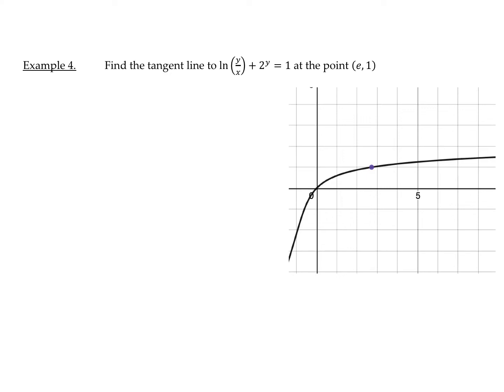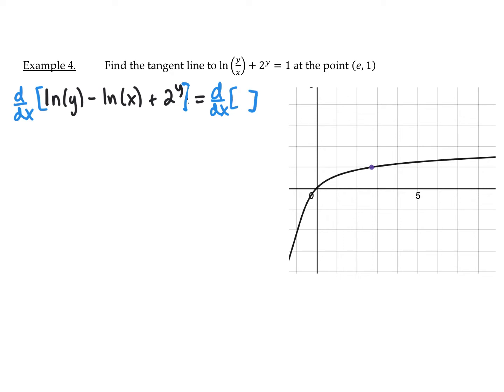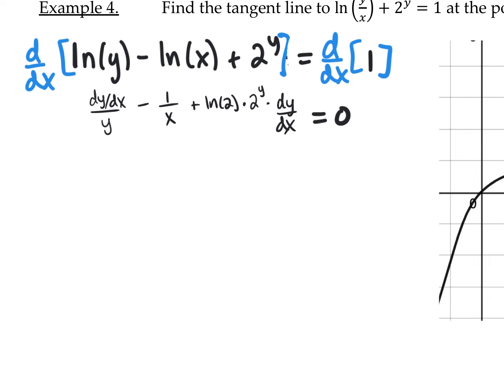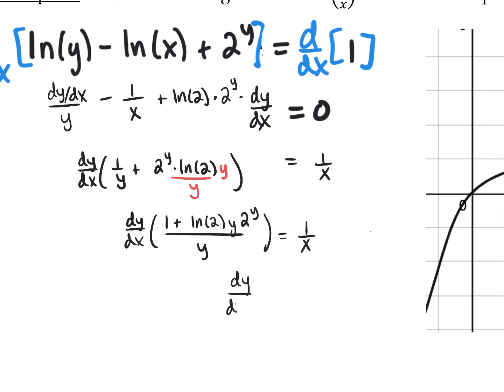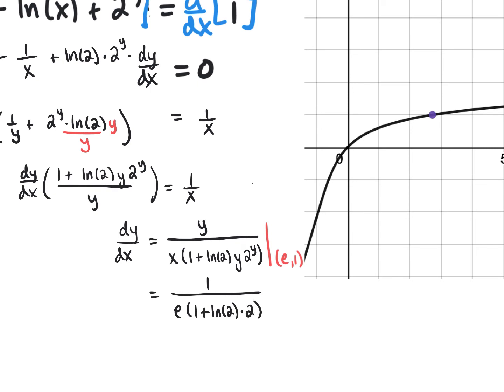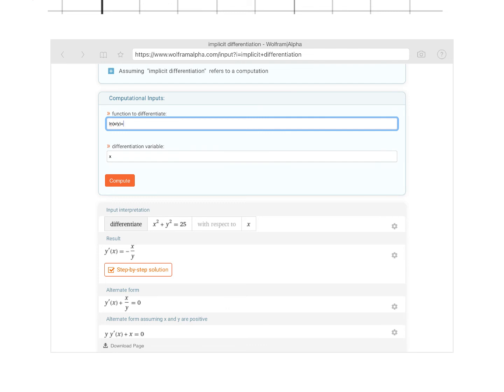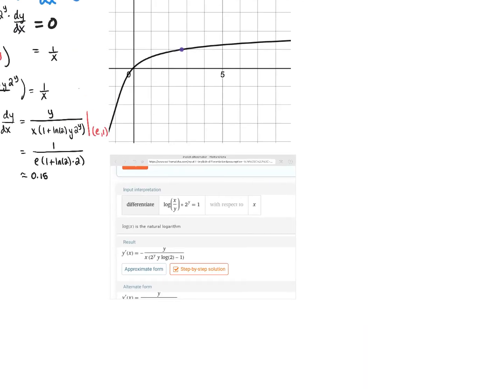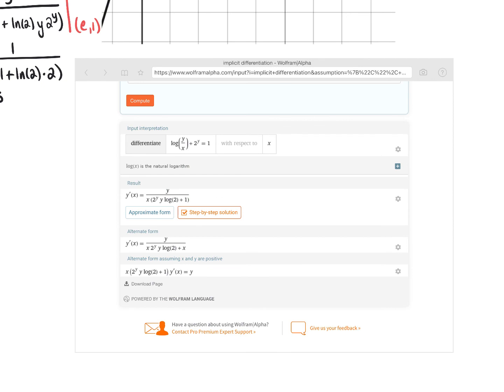Section3_5ImplicitDifferentiationpg3 part 2